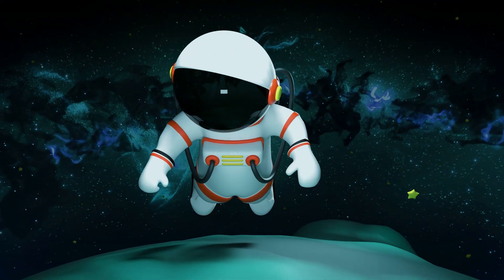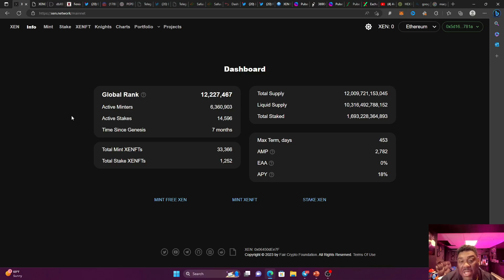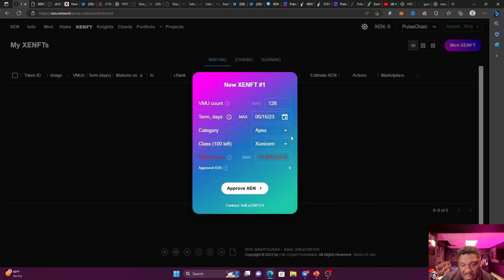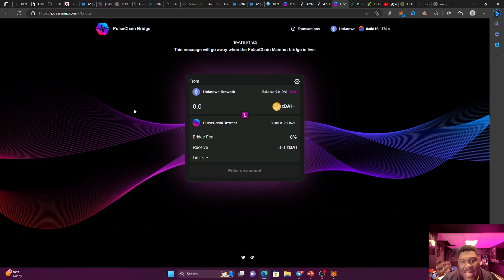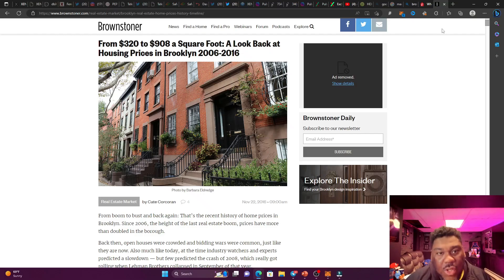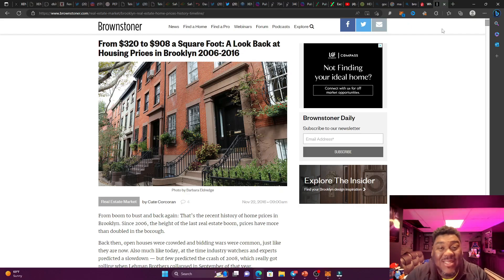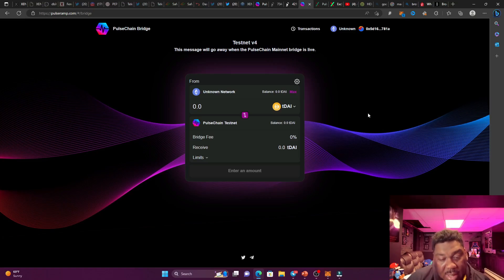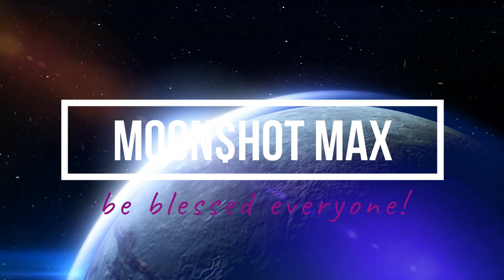Xen Crypto Live on Pulsechain What to Consider?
Pulsechain is here so xen just started its invasion. But what you should consider?

DRIP NETWORK:

JOIN THE FAUCET

-Scroll down to "Get a Buddy"
-Paste buddy address below into box space and click "Update" button

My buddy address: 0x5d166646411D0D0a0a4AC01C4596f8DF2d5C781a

Once you have completed these steps you will be enabled to deposit your Drip tokens to start earning 1% daily rewards up 365%.

THIS VIDEO IS NEVER FINANCIAL ADVICE.